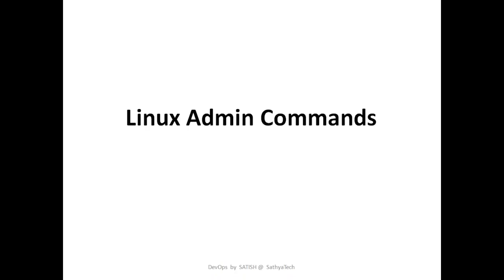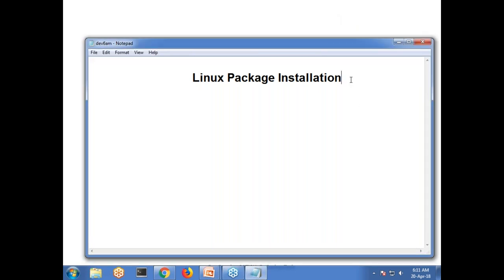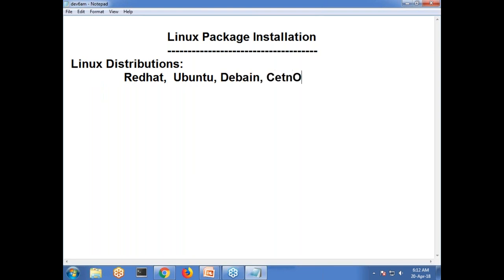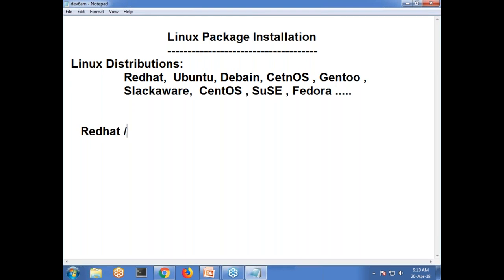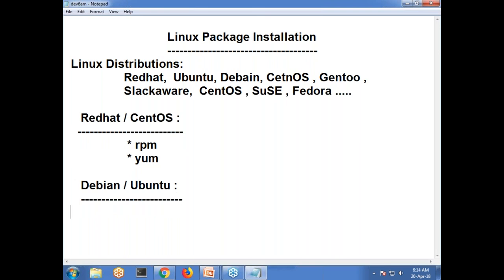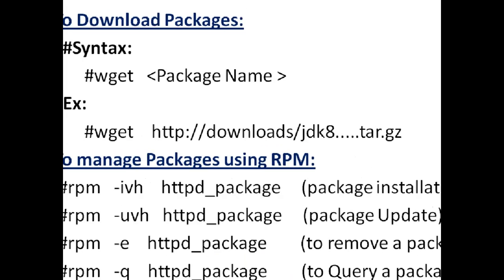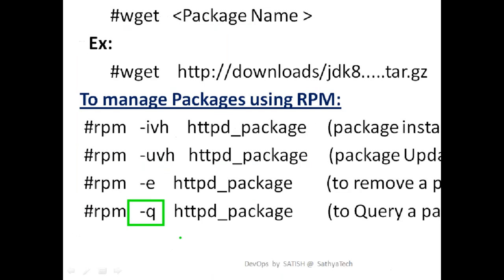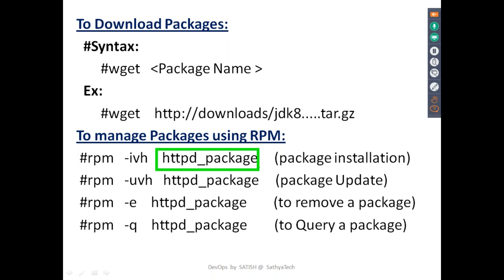Devops By Sathya Technologies Class 5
Devops Training program by Sathya Technologies is focused on gaining insightful knowledge on the methodologies and tools used in project management activities. Dev ops basically stands for Development and Operations. The idea of the development team and operation team working in union for a faster, effective and efficient software solution is the primary goal of Dev-ops. Today